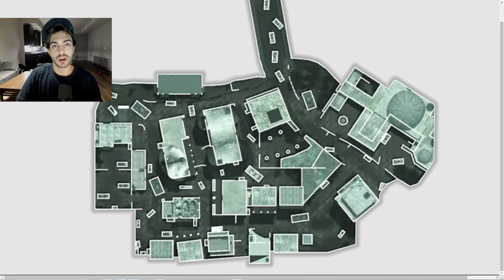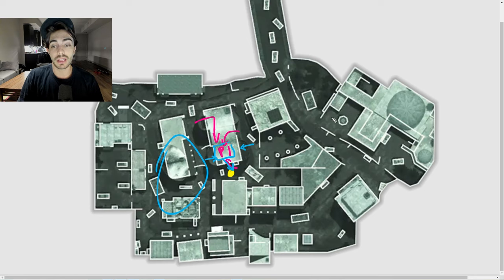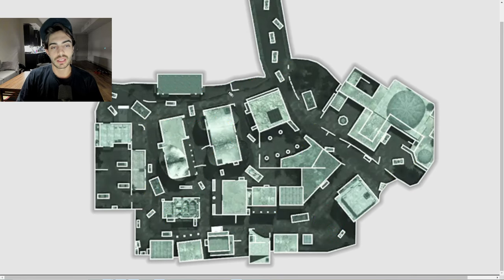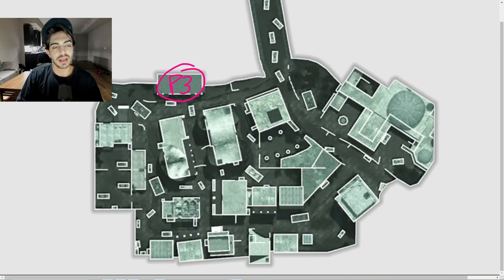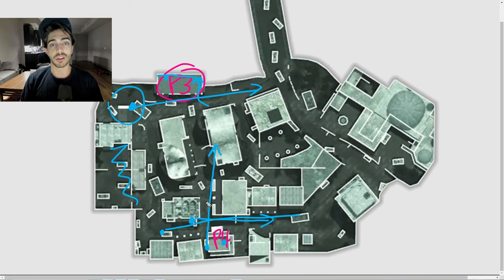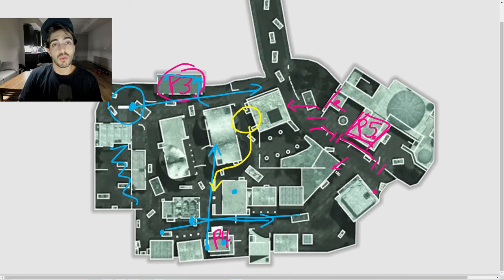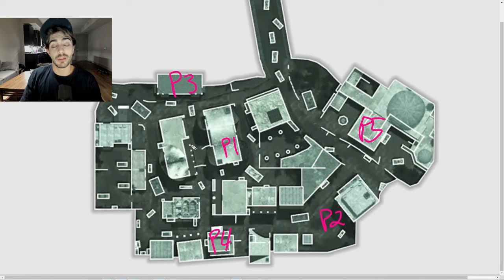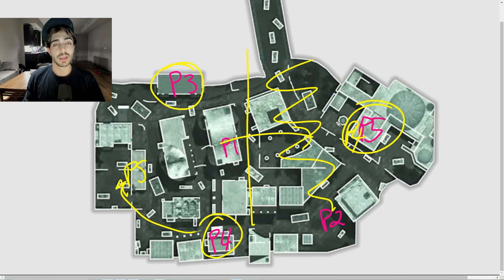MW3 INVASION HP Rotation & Early Theorycraft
Breaking down my initial thoughts on the Invasion HP hill rotation.